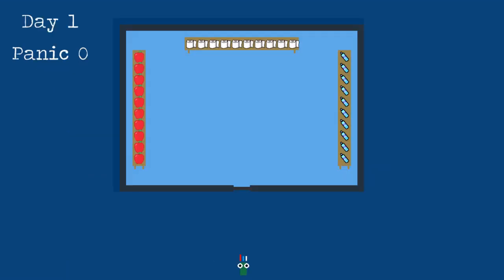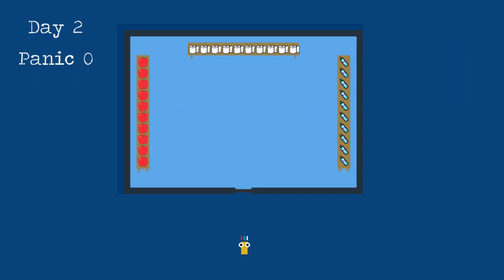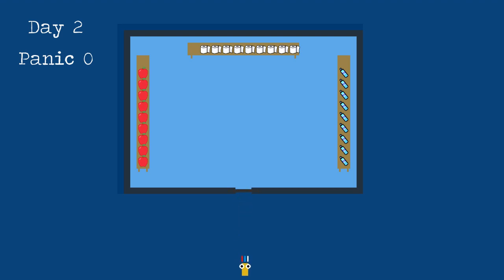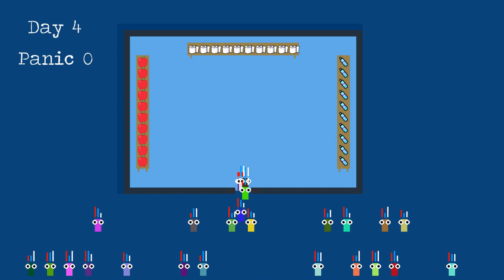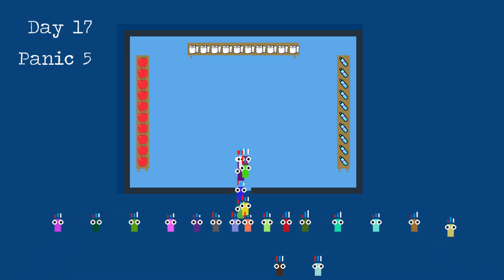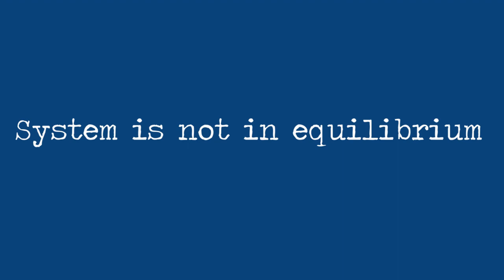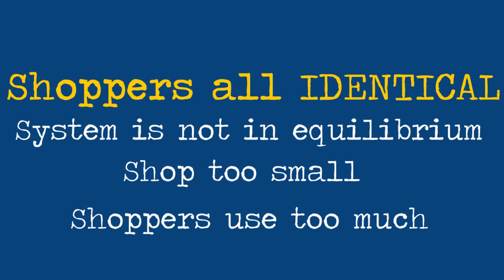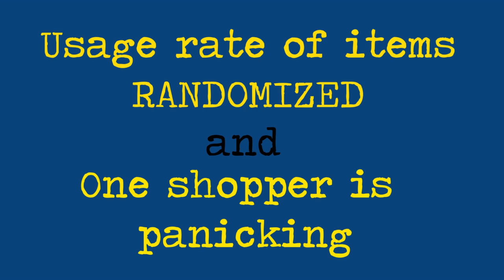PANIC BUYING Simulation | How panic spreads through a population.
This video shows the effects of panic buying using my simulation of customers visiting a shop. It highlights the harmful and unnecessary effects of panic buying during times of nation wide panic and hysteria. Currently this is due to the Corona virus and panic buying has the potential of causing added difficulties and stress for the most vulnerable in society.

Stay Safe